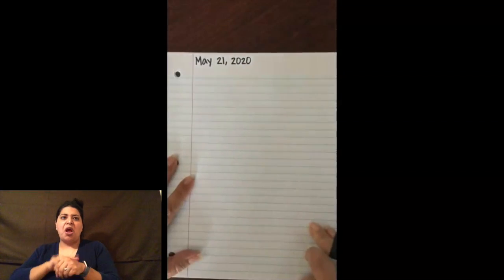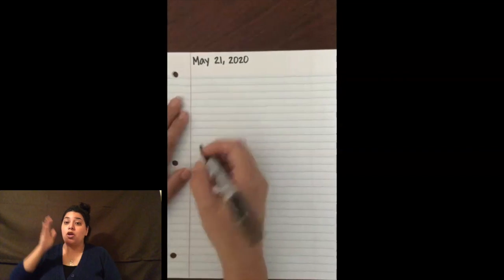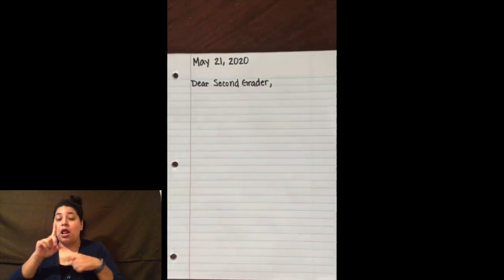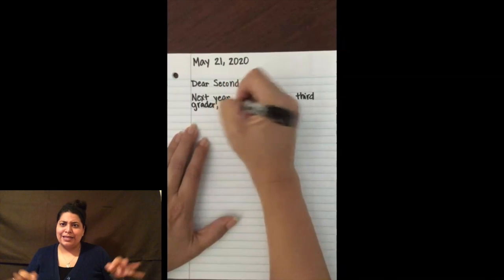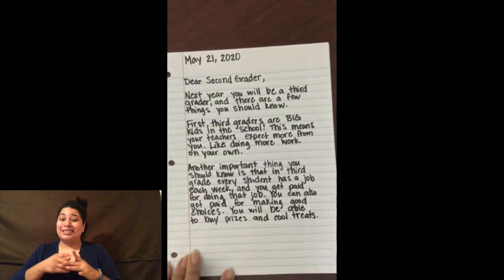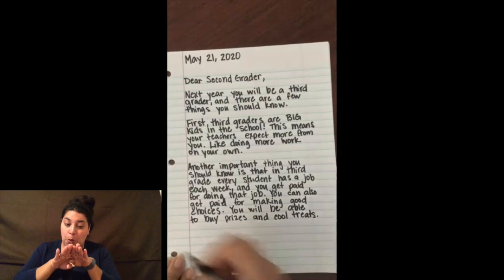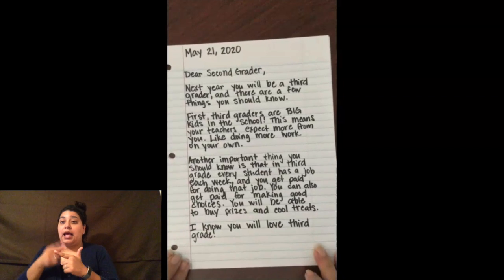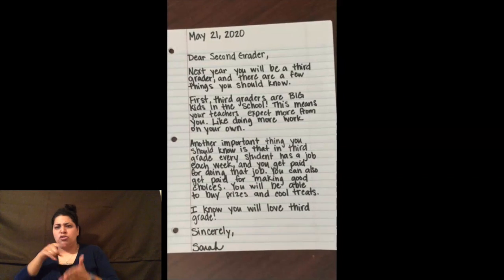Writing a Letter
This video is about Writing a Letter